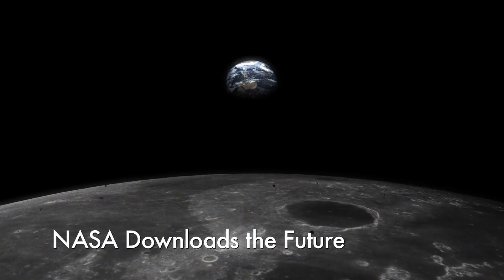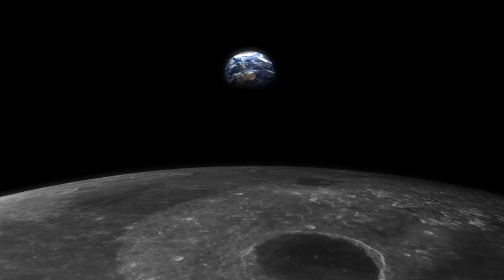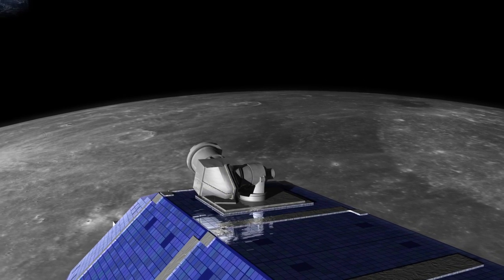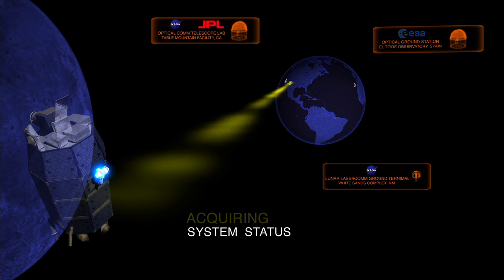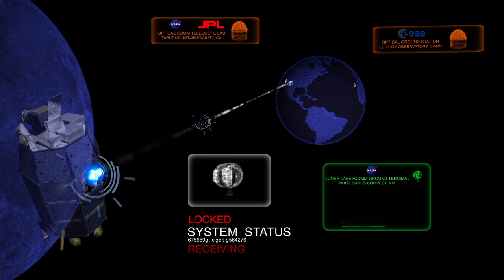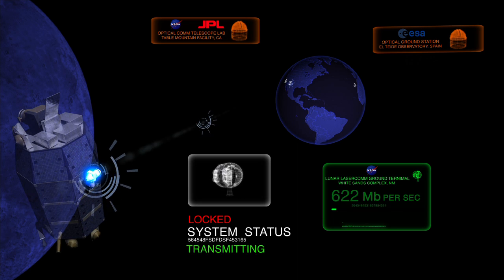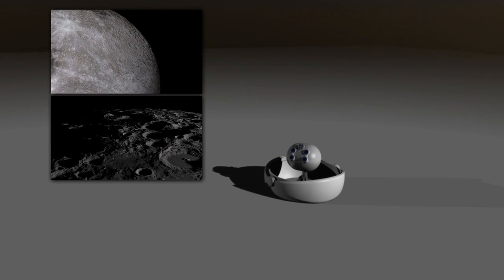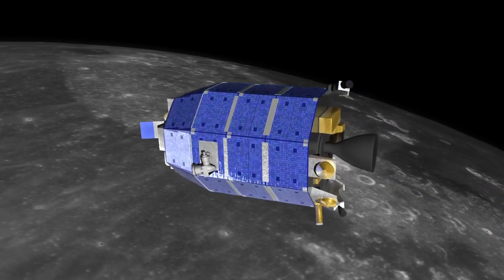NASA | LLCD Downloads the Future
LLCD will be NASA's first-step in creating a high performance space-based laser communications system. The LLCD mission consists of space-based and ground-based components. The Lunar Laser Space Terminal (LLST) is an optical communications test payload to fly aboard the LADEE Spacecraft and it will demonstrate laser communications from lunar orbit.The ground segment consists of three ground terminals that will perform high-rate communication with the LLST aboard LADEE.  The primary ground terminal, the Lunar Laser Ground Terminal (LLGT) is located in White Sands, NM and was developed by MIT/Lincoln Laboratory and NASA. The ground segment also includes two secondary terminals located at NASA/JPL's Table Mountain Facility in California and the European Space Agency's El Teide Observatory in Tenerife, Spain.  The main goal of LLCD is proving fundamental concepts of laser communications and transferring data at a rate of 622 megabits per second (Mbps), which is about five times the current state-of-the-art from lunar distances. Engineers expect future space missions to benefit greatly from the use of laser communications technology.

To learn more about laser communications and the LLCD mission please